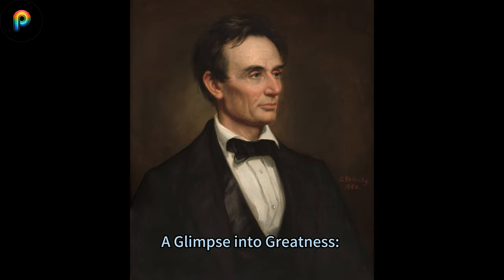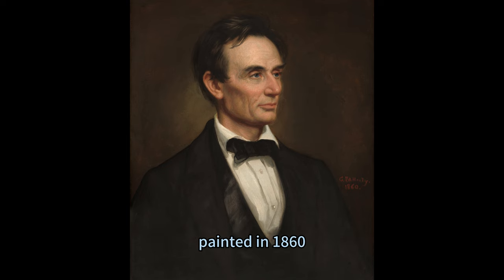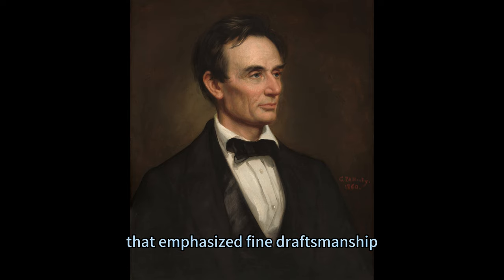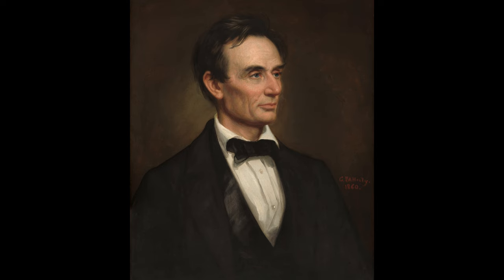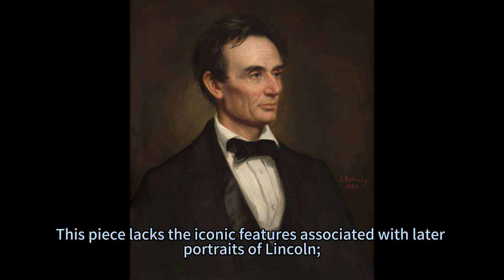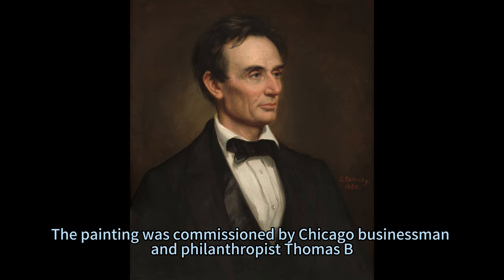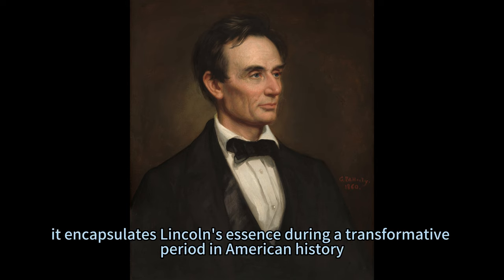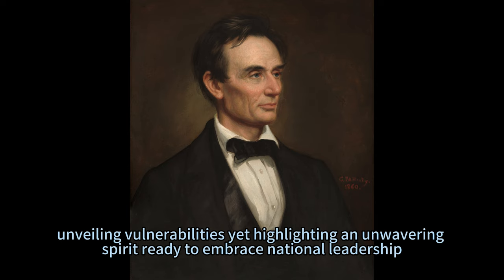A Glimpse into Greatness: Abraham Lincoln, George Peter Alexander Healy. 1860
The head and shoulders of a cleanshaven, light-skinned man with black hair and a lined face is shown against a dark background in this vertical portrait. His body is angled to our right and he looks in that direction with blue-gray eyes under black brows. His hair is combed loosely back from his face but one lock falls onto his forehead, and it curls around the ear we can see. His prominent cheekbones are lightly flushed over hollow cheeks, which create noticeable shadows. He has a long nose, and his thin pink lips are closed. His forehead, the corners of his eyes, and the areas around his mouth and chin are lined with wrinkles. His black suit jacket has wide rounded lapels over a white buttoned shirt. The collar folds over a black bow tie and the two buttons visible on this shirt shine. Next to his left shoulder, on our right, the artist signed and dated the work with red paint: “G.P.A. Healy 1860.”A self-trained artist born in Boston, George Peter Alexander Healy enjoyed moderate success as a painter in New England before traveling to Europe to study and seek commissions. He lived in both Paris and London, developing a style of portraiture that emphasized fine draftsmanship, naturalistic coloring, and a smooth, finished surface—all visible in this representation of Abraham Lincoln. The pinnacle of Healy's success abroad was a commission from French king Louis-Philippe to return to paint likenesses of distinguished American statesmen, an endeavor cut short by the French Revolution of 1848 and subsequent abdication of the king. In 1860, Chicago businessman and philanthropist Thomas B. Bryan purchased the works Healy had completed for the series, and commissioned the portrait of then president-elect Lincoln, an Illinois native son. Bryan planned to exhibit these works together in what he described as his "National Gallery," to be housed in the eponymous Bryan Music Hall in Chicago.